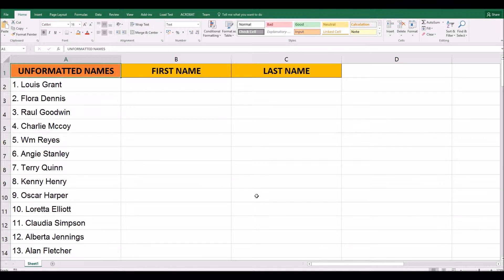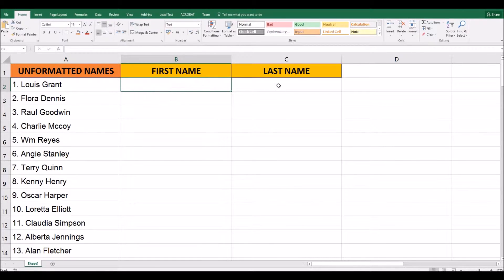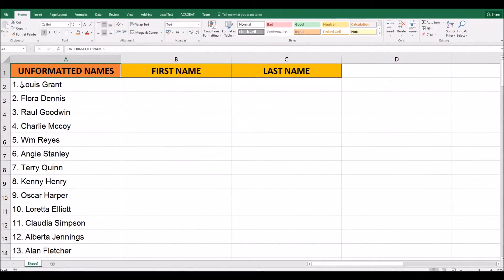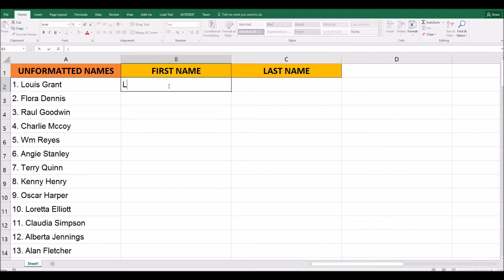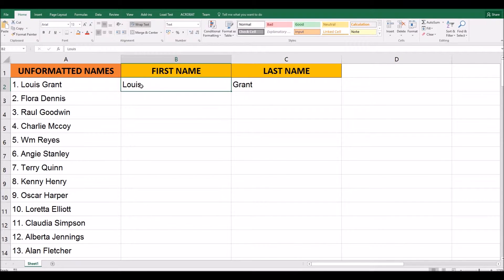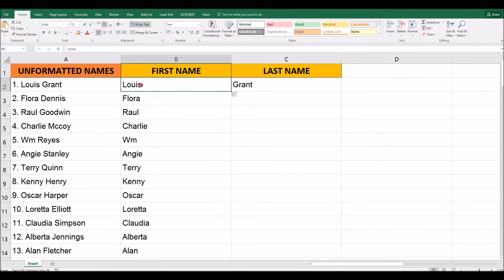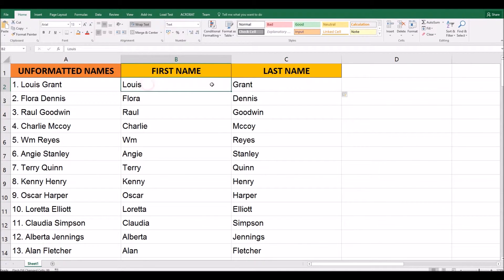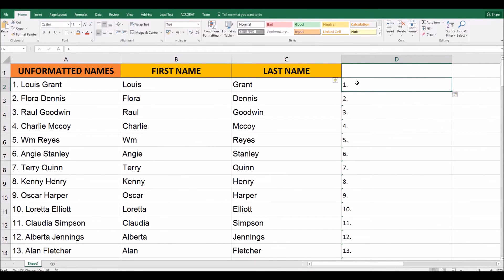Why You Need The Flash Fill Tool In Excel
The Flash Fill tool is hugely powerful, and has been introduced in more recent version of Microsoft Excel. If you have ever had a spreadsheet which contained data that was all in one single column, and you needed to split it up into separate columns, the Flash Fill tool will do just that in just a couple of seconds, saving you hours of frustration. This tutorial shows you how powerful it is, and how to use it to split people's names up into two columns, one for first names, and one for surnames.